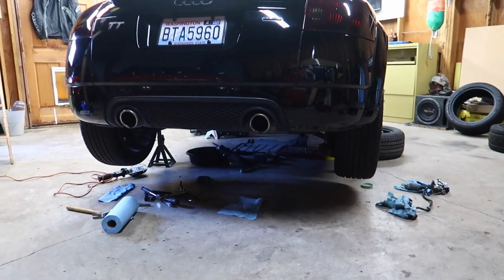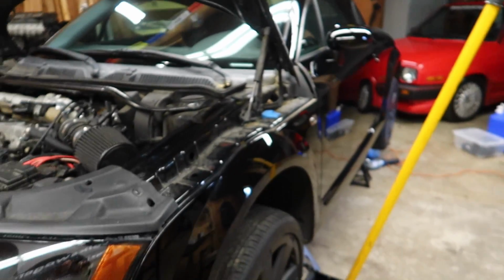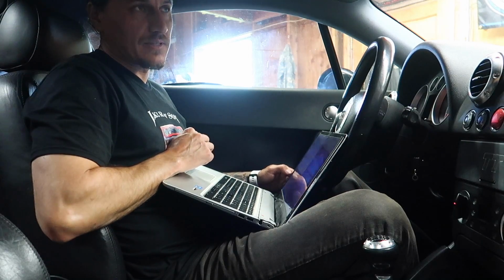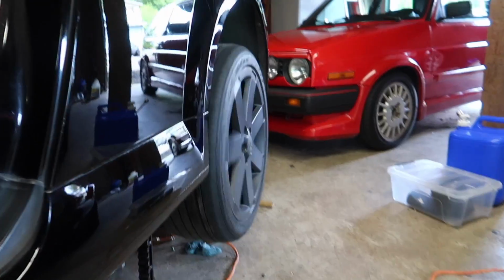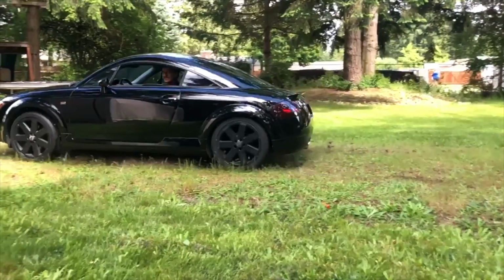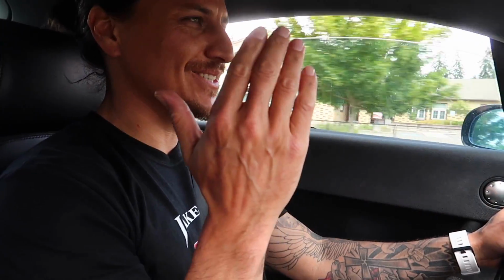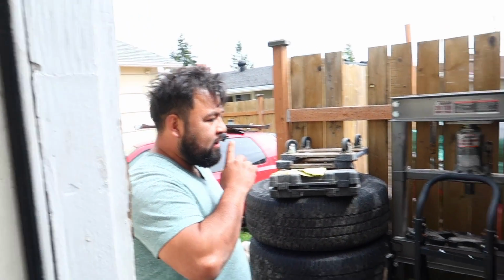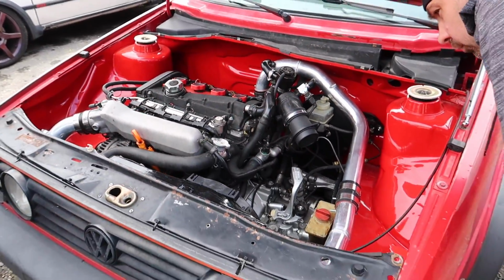The Audi is finally all wheel drive | Fixed the Haldex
So thankful I used vag-com and found out the haldex wasnt working properly. In this video I change the Haldex controller and pump to see if it will get the all wheel drive system working again.
Also update on how great the month of may was and get a surprise visit from Jeremy.

What an awesome day.

Jake Rawson
2720 70th Ave E